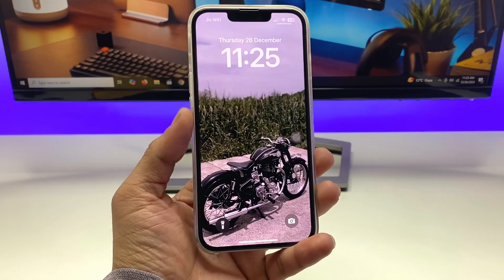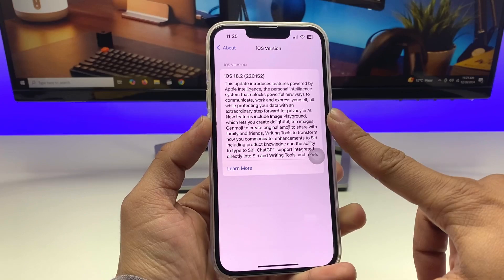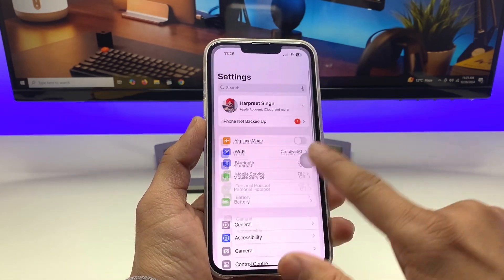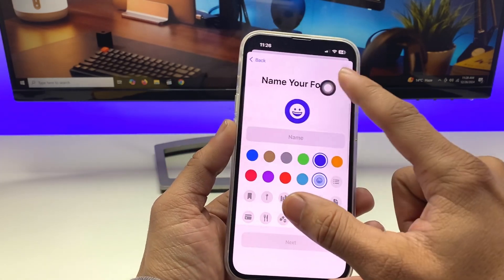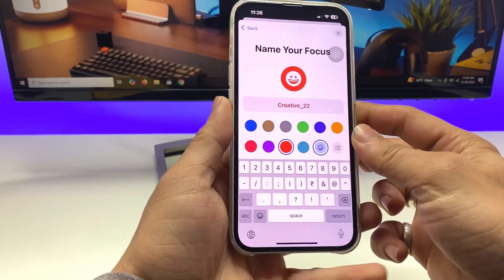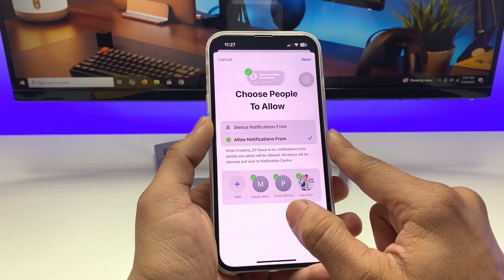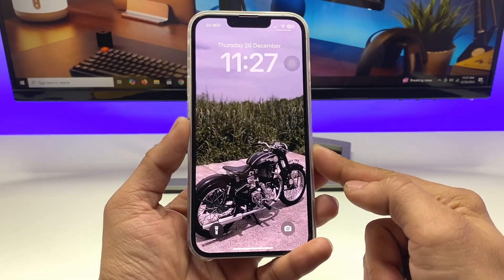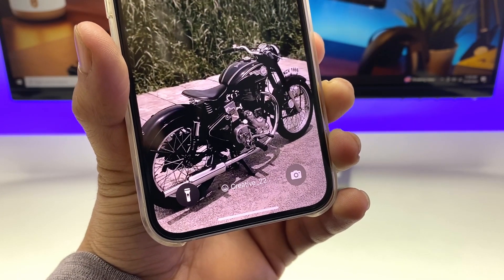How to add your Name on iPhone LockScreen! (iOS 18)